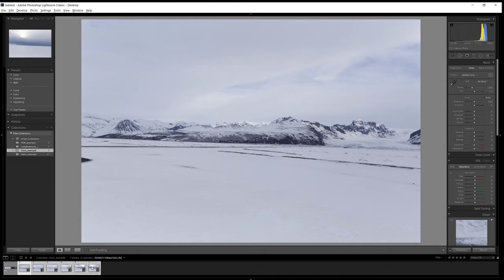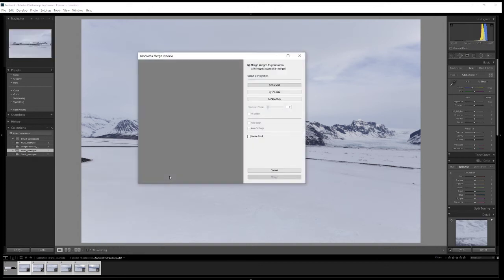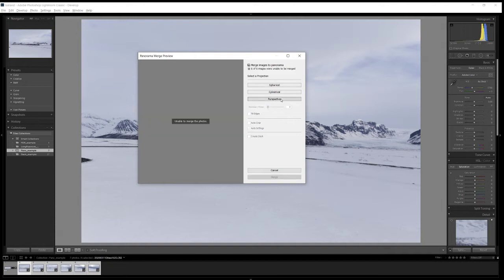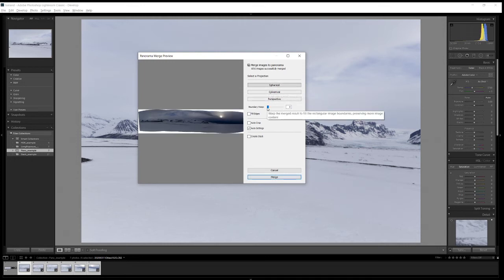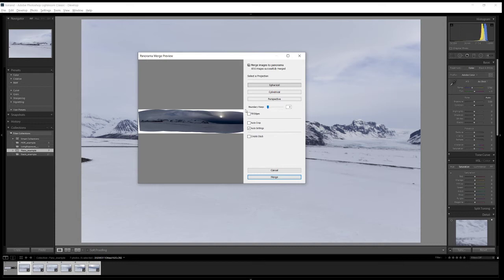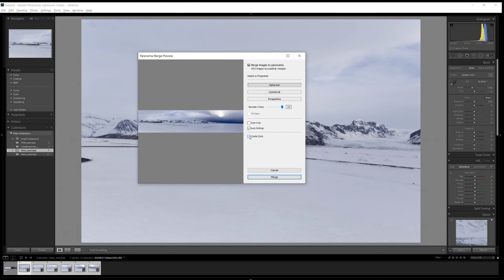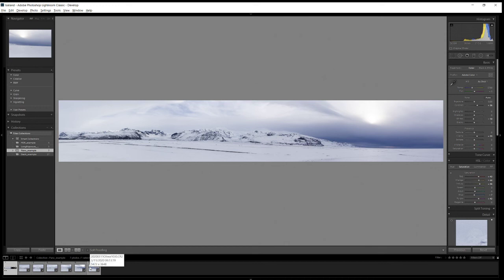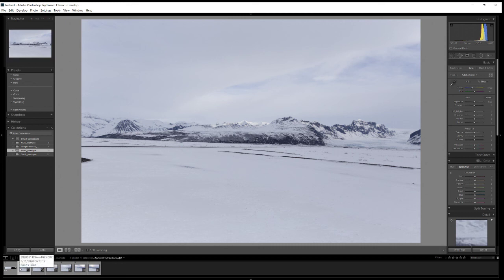Creating a panorama in Adobe Lightroom CC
A simple step-by-step tutorial for how to create a panorama in Adobe Lightroom CC